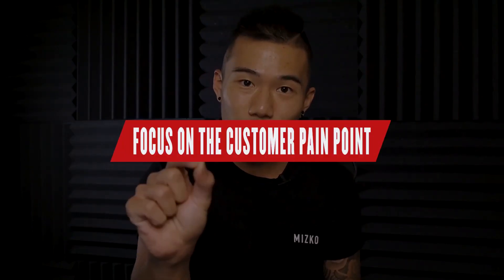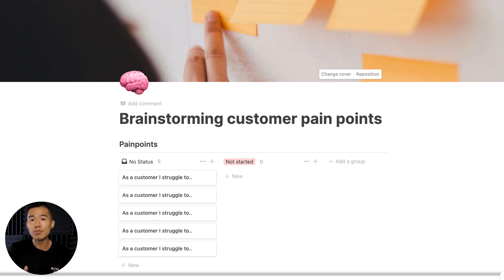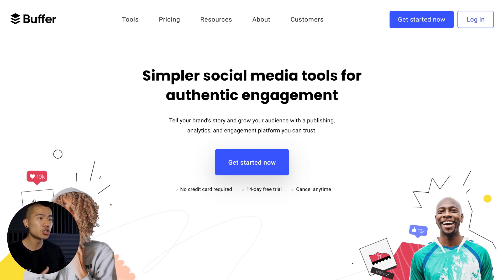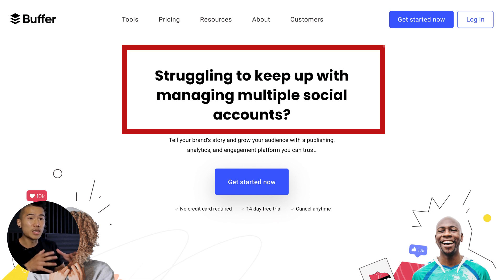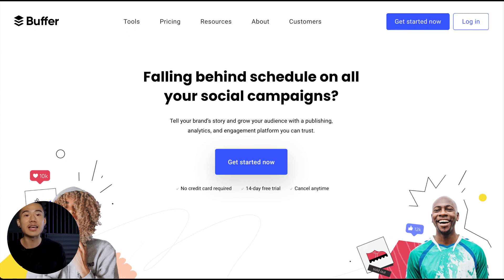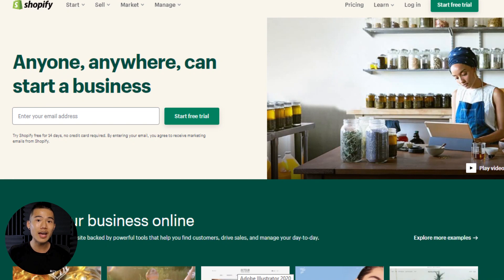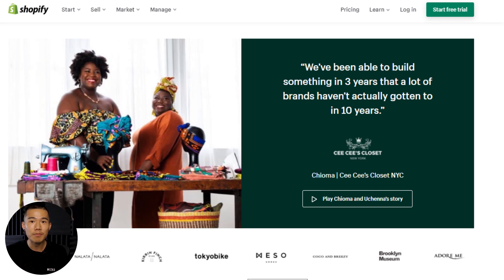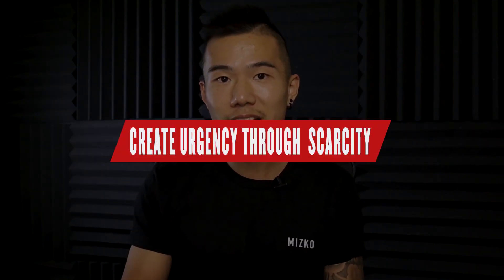How to Increase Conversion Rate - 5 Secret UX Design Tricks